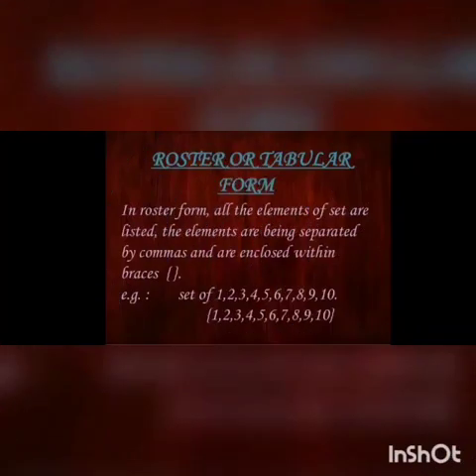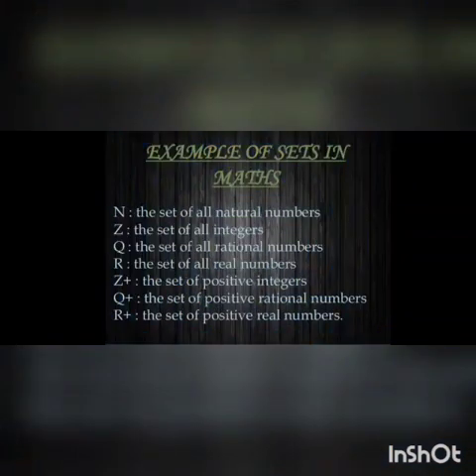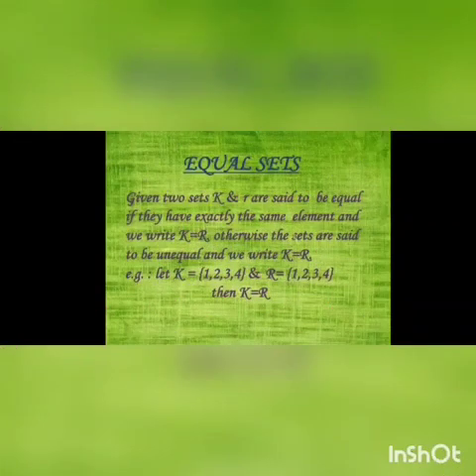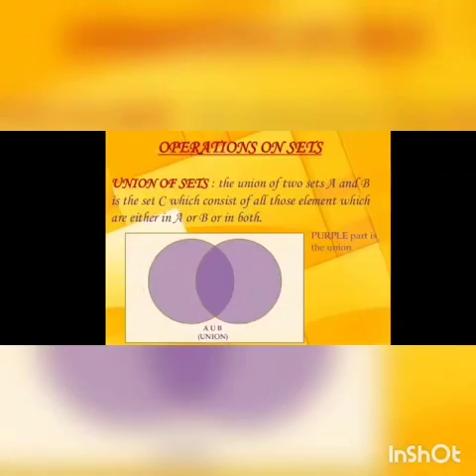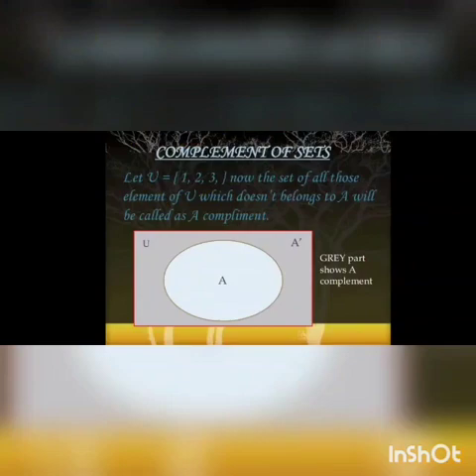Art integrated project on the topic Sets , mathematics, class 11